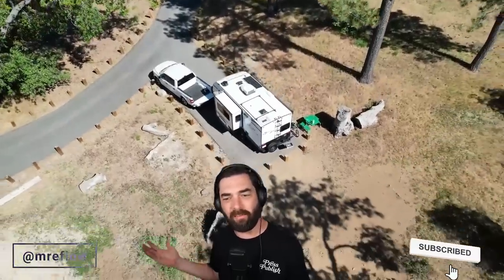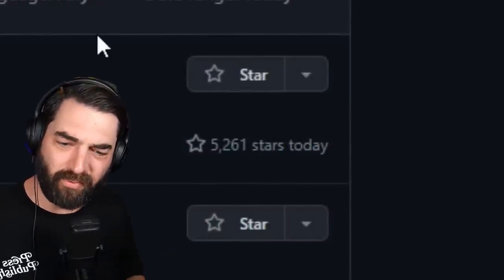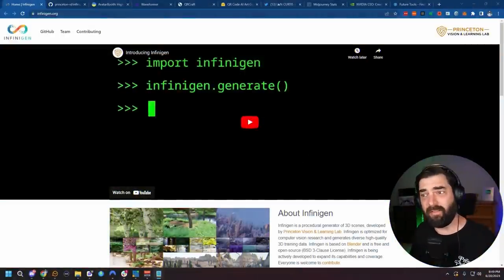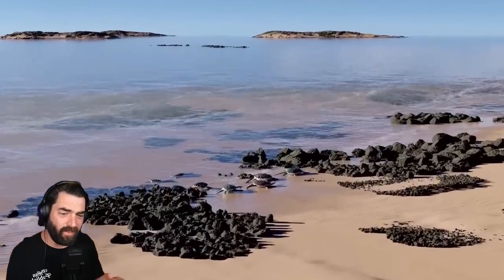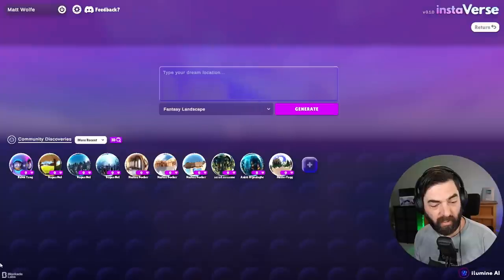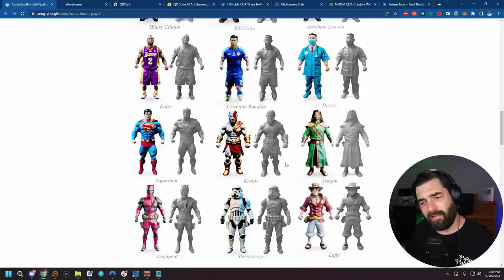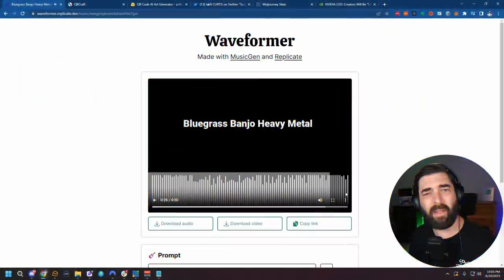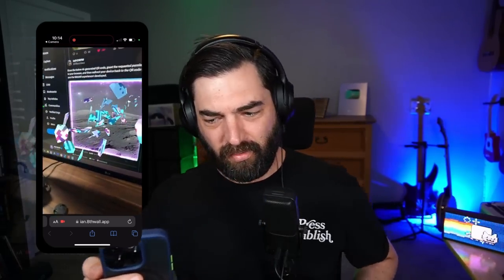Mind-Blowing AI Tools You Need to See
These are some of the tools that I've come across recently in the world of AI that are truly blowing my mind. If you find more cool stuff like this, tag me on Twitter. That's how I'm coming across most of this. :)

0:00 Intro
0:16 FRVR Game Maker
1:56 GPT Engineer
5:53 Infinigen
8:41 Ilumine AI Instaverse
10:16 AvatarBooth
11:45 Waveformer
12:46 QR Craft
13:52 Free QR Code Generator
15:14 Augmented Reality QR Code
16:19 MidJourney Stats
17:43 Jensen Huang Comments
19:14 Future Tools